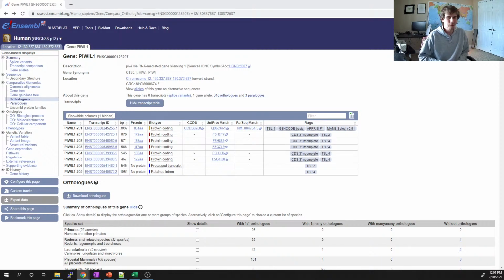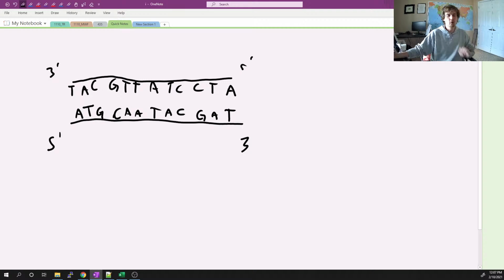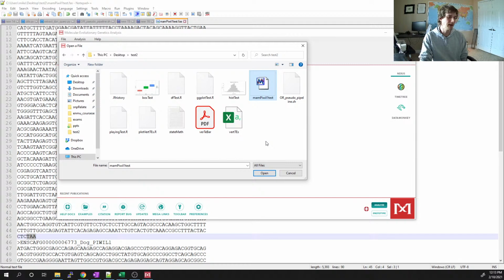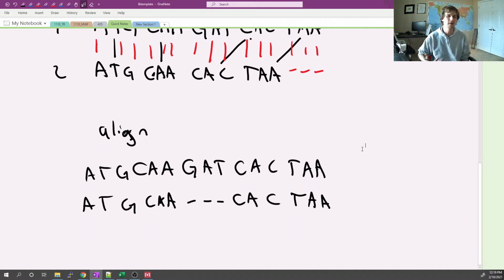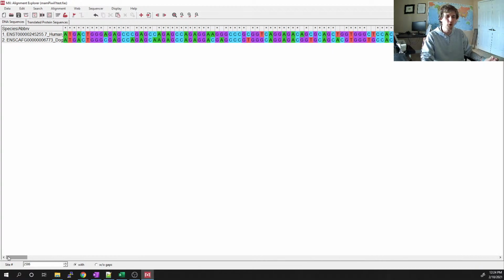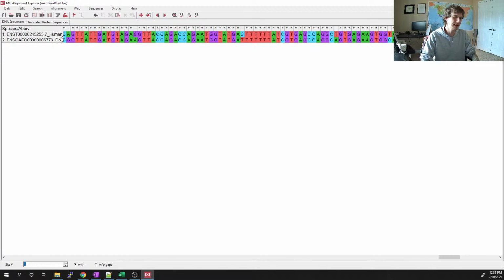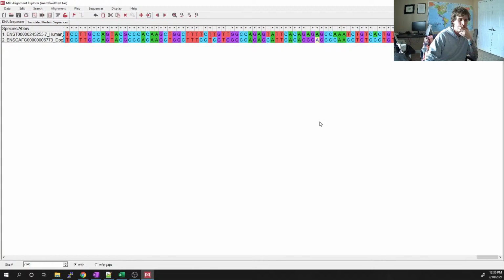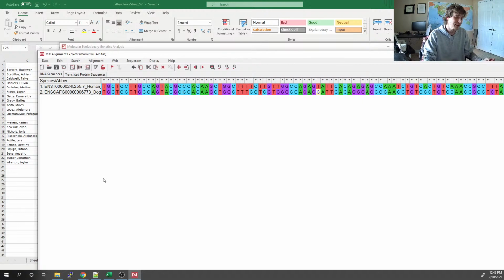Databases and MEGA